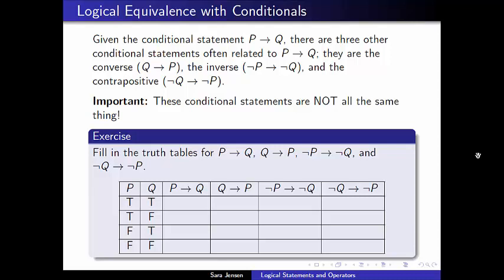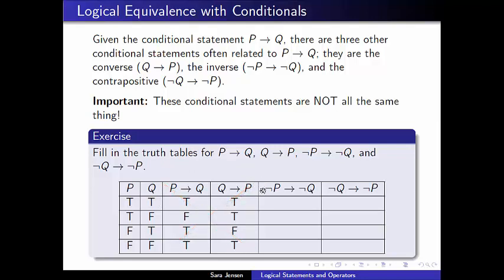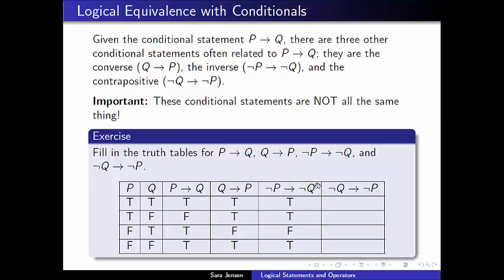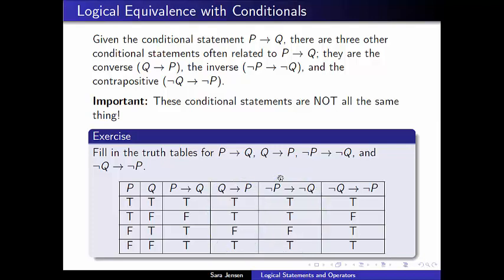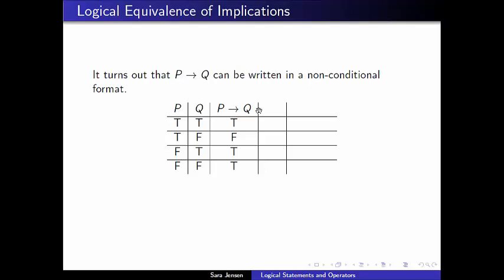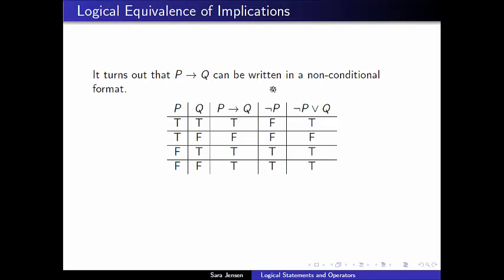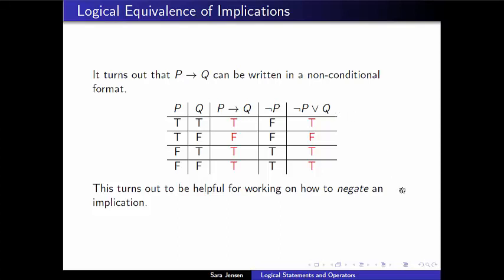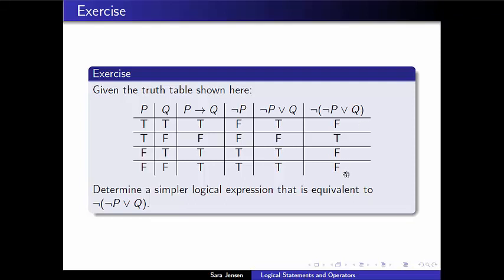Logical Equivalence - 2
This video covers equivalence of the converse and inverse as well as the original conditional with the contrapositive.  We also discuss the equivalence of a conditional with an or statement.